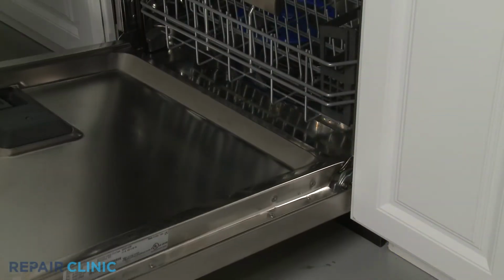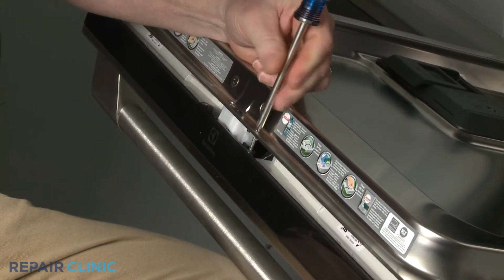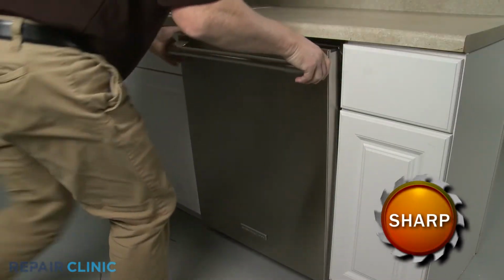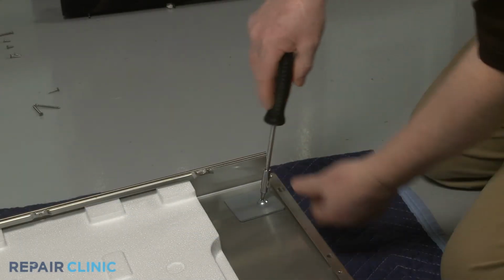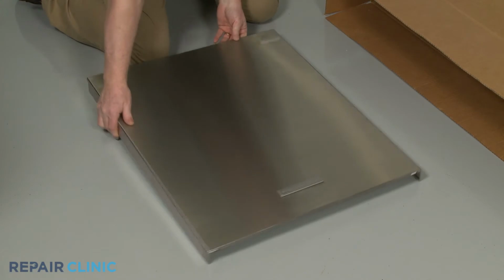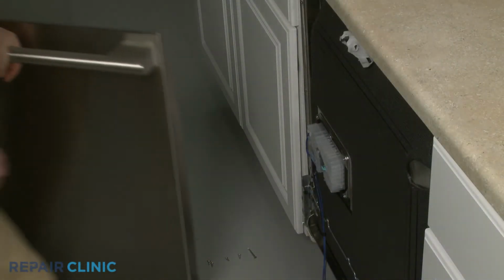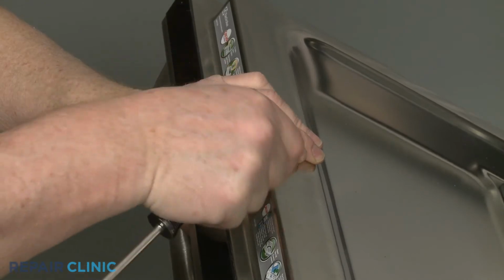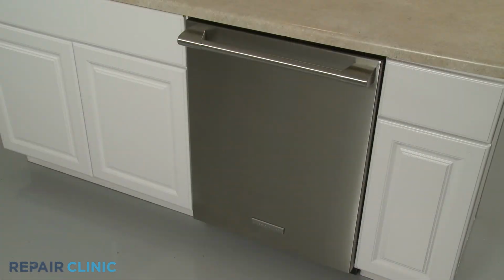Electrolux Dishwasher Outer Door Panel Replacement 117495162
This video provides step-by-step instructions for replacing the outer door panel on Electrolux dishwashers.

Additional dishwasher repair, troubleshooting tips, help with finding your model number, and part replacement videos

All of the information in this  video is applicable to the following brands: Electrolux